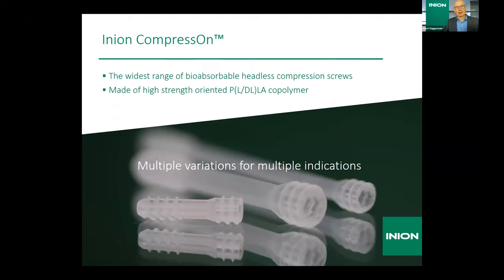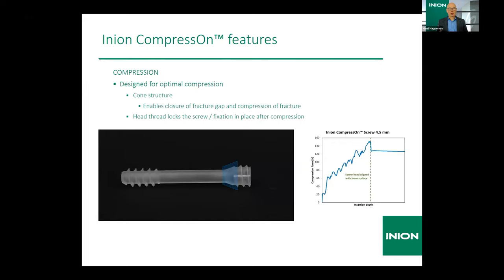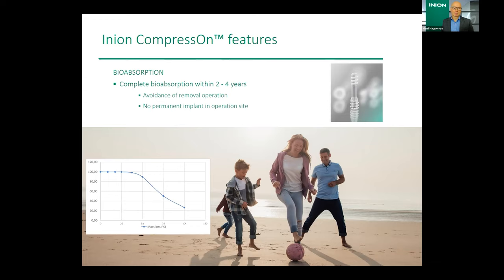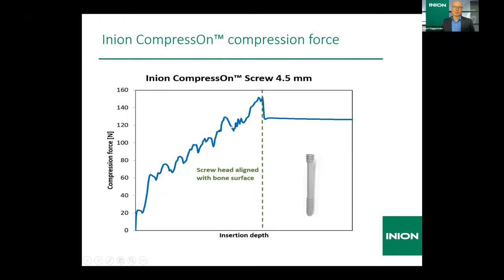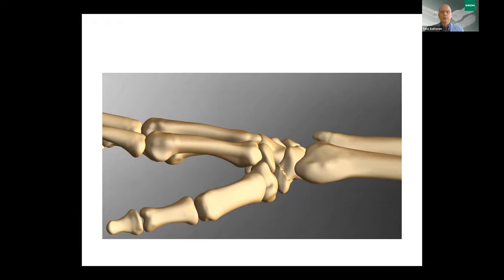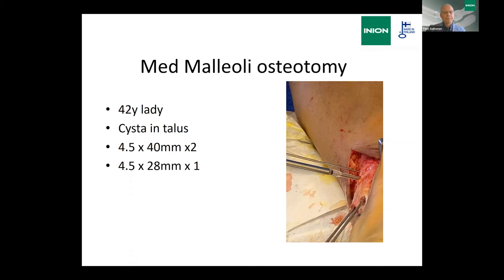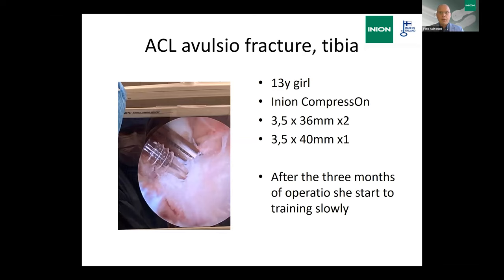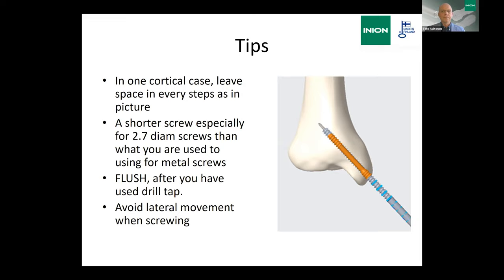Inion Webinar: Harri Happonen & Tero Aaltonen - Inion CompressOn™ Bioabsorbable Compression Screw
In this webinar, our product experts Mr. Harri Happonen and Mr. Tero Aaltonen talk about the background, technical features and surgical technique of the Inion CompressOn™ Headless Cannulated Compression Screw. They also present the first clinical cases and some tips for using the CompressOn™ Screw. his webinar is part of Inion Polku™ webinar series 2022.

00:00 Intro
01:48 Presentation by Harri Happonen starts
02:29 Introduction of Inion CompressOn™ Screw
03:04 History of Inion's Orthopedic Product Line
04:24 Portfolio
05:09 Feature
10:18 Where? Indications
11:02 Strength Retention Time
11:30 Strength
12:10 Screw Design
12:55 Compression Force
14:52 Compression Demonstration Video
16:28 Presentation by Tero Aaltonen starts
16:52 Surgical Technique
18:30 Clinical Case: The First CompressOn™ Screw Surgery
19:24 Clinical Case: MPT 1 Arthrodesis
20:21 Clinical Case: Med Malleoli Osteotomy
20:58 Clinical Case: OCD in Talus
22:02 Clinical Case: Medial Malleoli Osteotomy
22:51 Clinical Case: Trochleoplasty
23:48 Clinical Case: ACL Avulsion Fracture, Tibia
24:44 Clinical Case: OCD in Femur Condyle
25:39 Arthroscopic Surgery
26:59 Tips
29:11 Questions and Answers
32:29 Webinar Closing
33:21 Outro

The CompressOn™ Screw is the latest addition to our bioabsorbable product portfolio. Its product family contains a wide range of sizes (Ø 2.7 mm-Ø 6.0 mm, lengths 12 mm-90 mm). All CompressOn™ screws are cannulated, and they are versatile and easy-to-use products that can be used in a wide range of indications in the areas of upper and lower extremities. These resorbable screws are also strong and safe.

Inion Oy is a medical device company focused on the development and commercialization of innovative bioabsorbable and bioactive screws, plates, pins, anchors, tacks and bone graft substitutes for Speciality Orthopaedic, Craniomaxillofacial, Sports Medicine, Spinal and Dental applications. Our products are made in Finland: Inion has its 4500 sq.m purpose-built headquarter in Tampere, Finland housing state-of-the-art manufacturing, laboratory and office facilities, as well as Class 10 000 (ISO 7) cleanroom. Product testing and material analysis such as mechanical, thermal and chemical analyses are conducted in Inion’s specially equipped testing laboratory at this site.